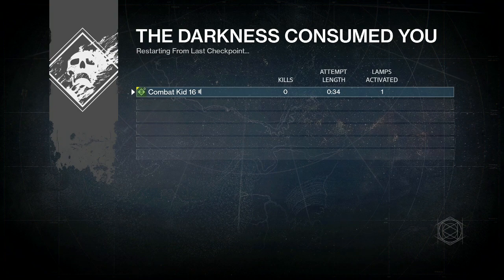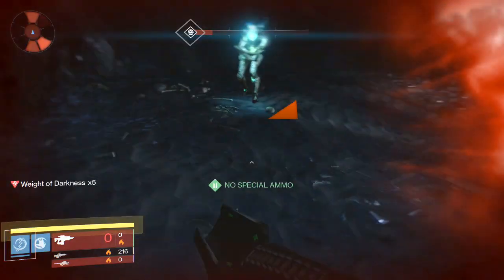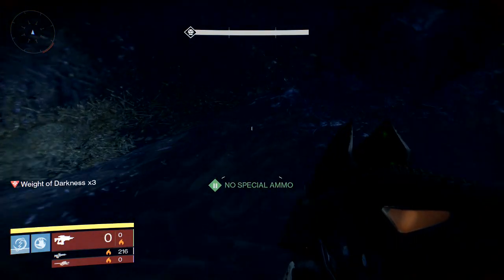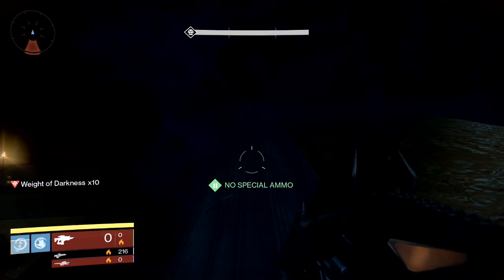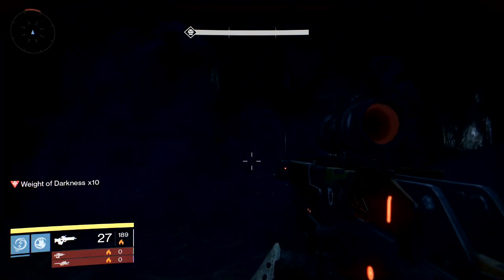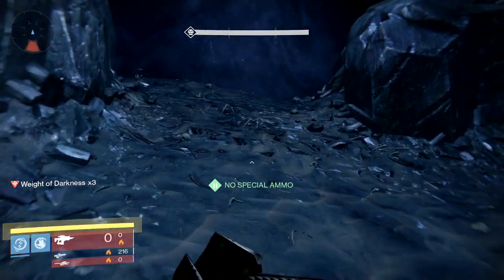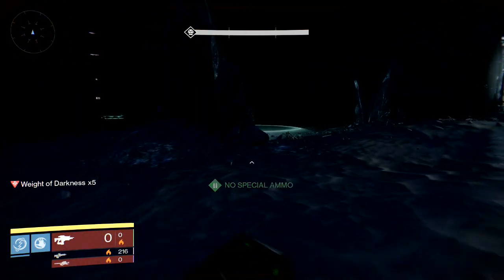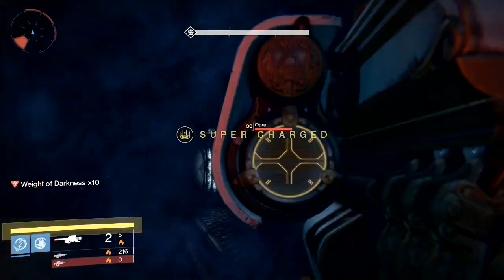Destiny - New Crota's End "Lamp Maze" Glitch! SOLO! (The Dark Below DLC)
ABOUT THIS VIDEO:
In this video i show you guys how to solo pass the Lamp Maze on Crotas End Raid with doing the cheese/ Glitch!!!